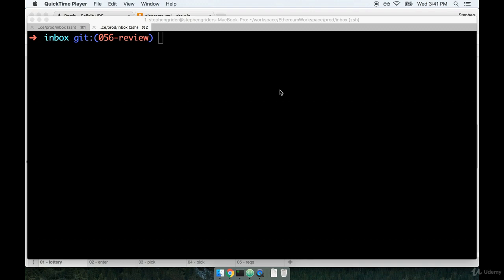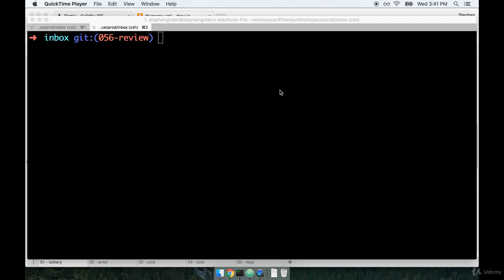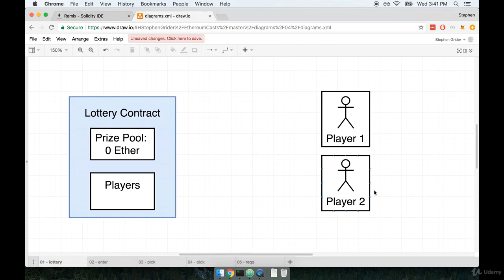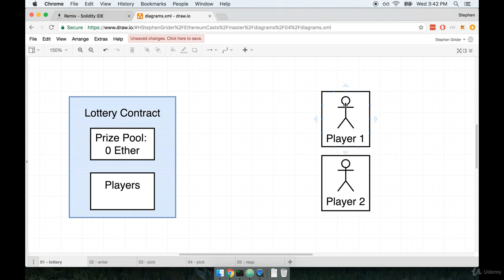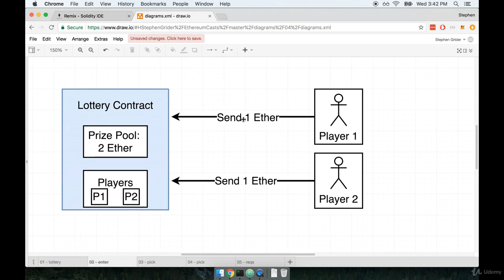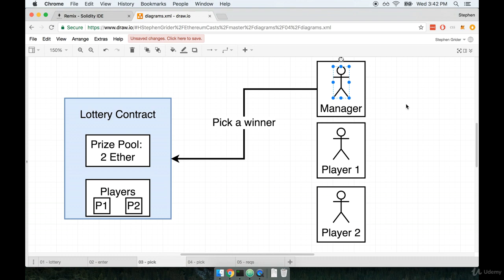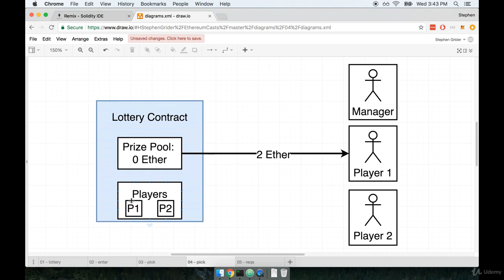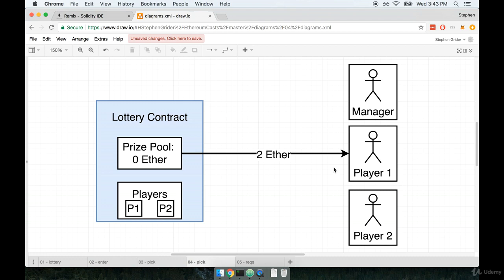The Lottery Contract -- 1 (tutorial)